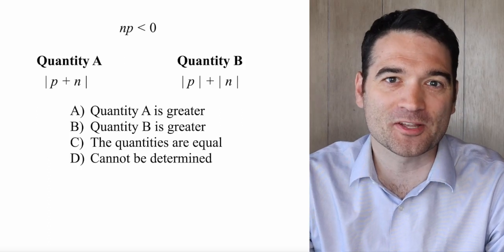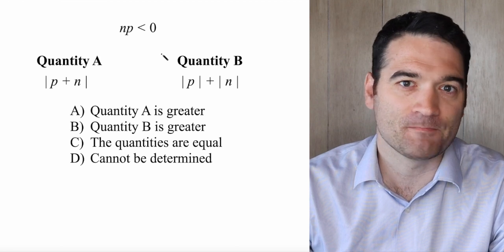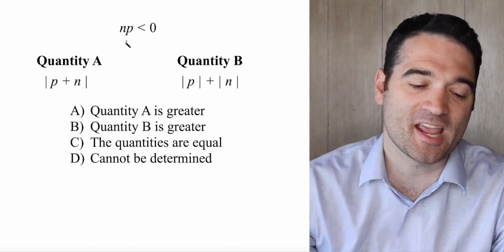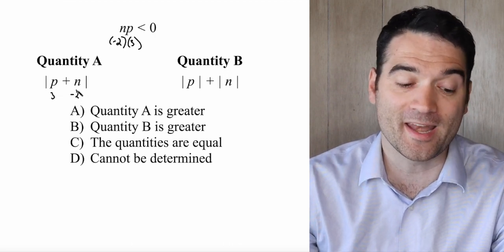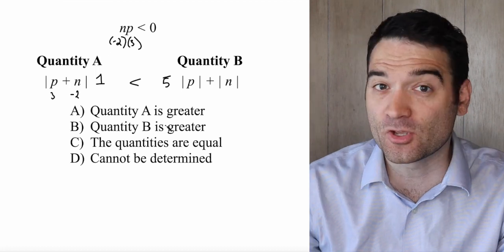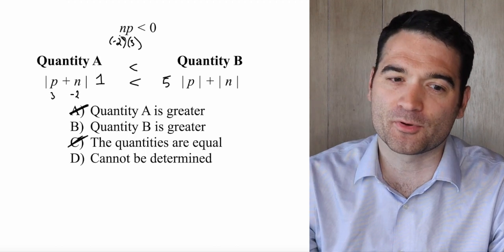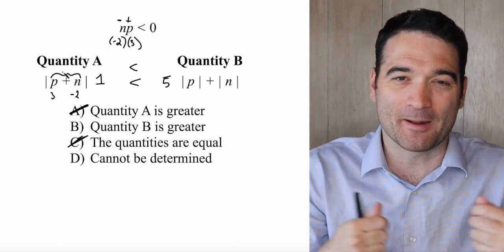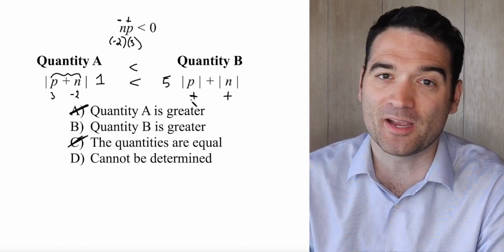GRE PowerPrep 1 Math Section 2 (Advanced) #3